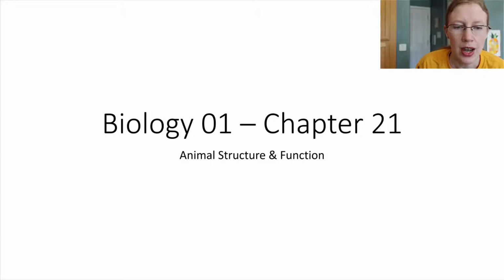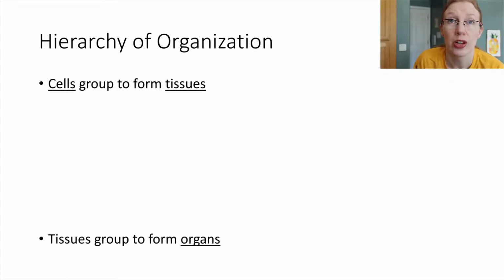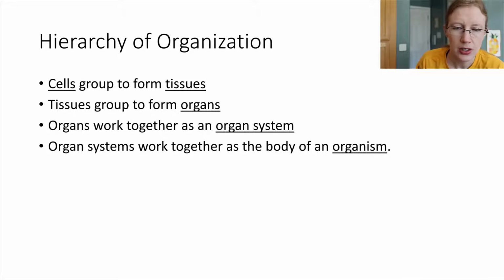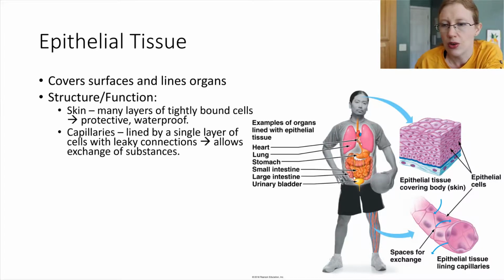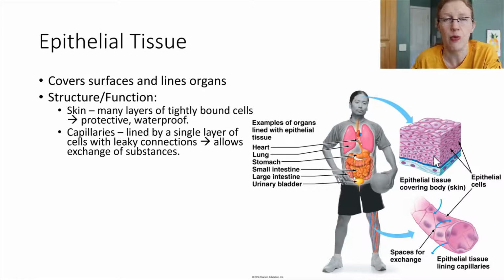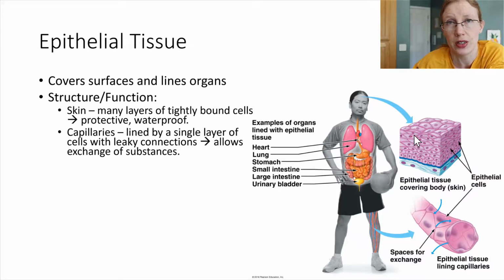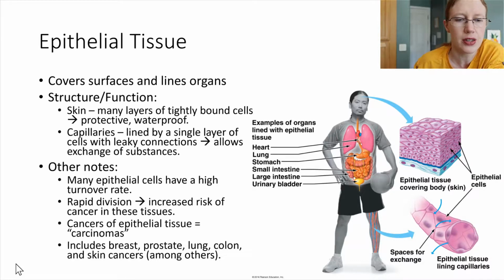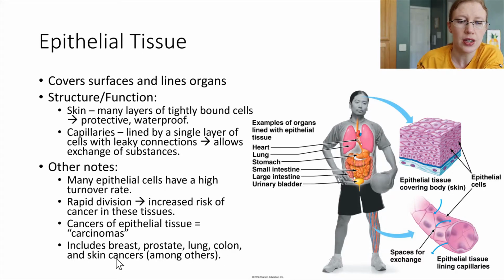Bio1 Ch21 part1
Hierarchy of Organization (cells to organisms), & Epithelial tissue